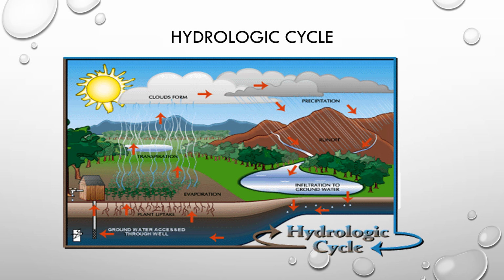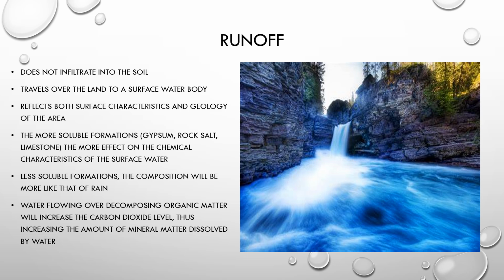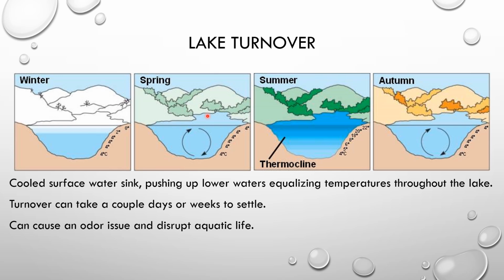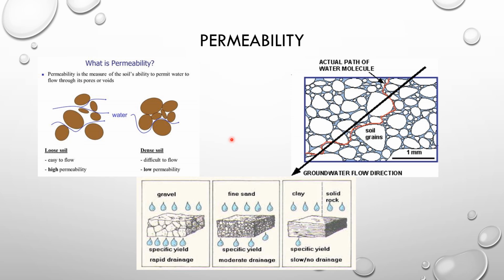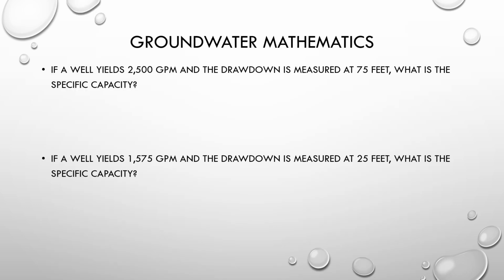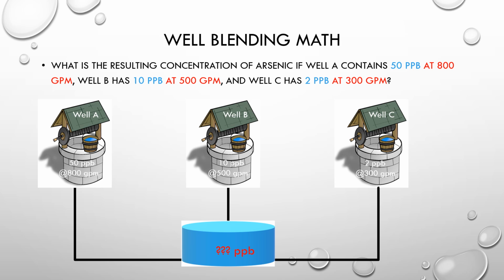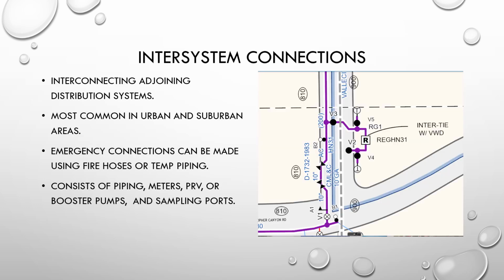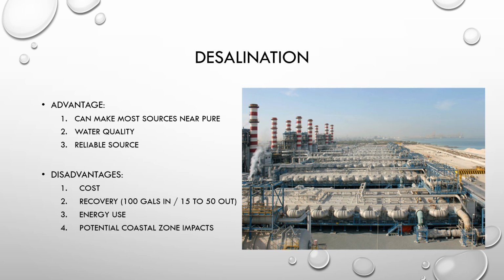Water Sources Video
Sources of Water and their characteristics.